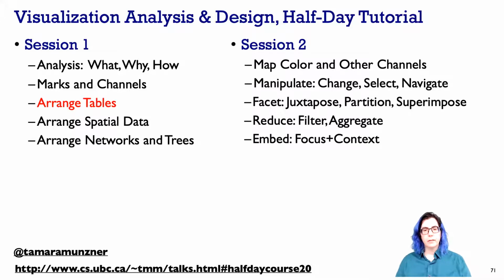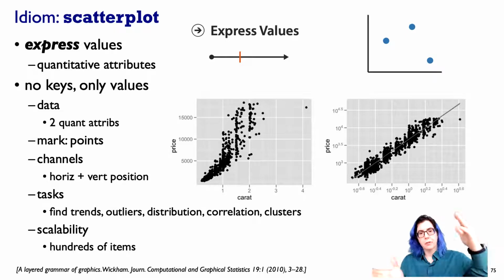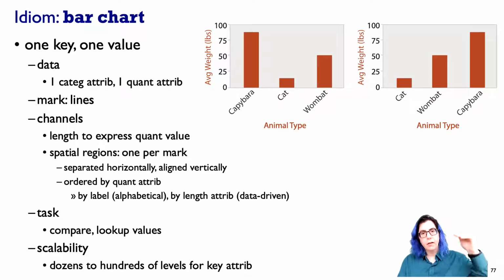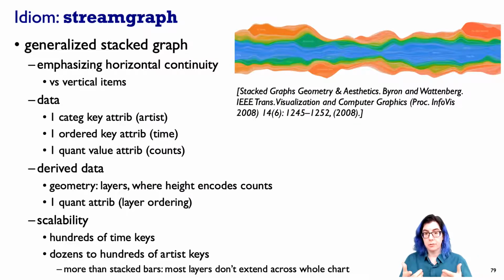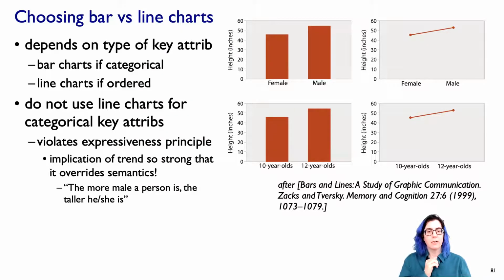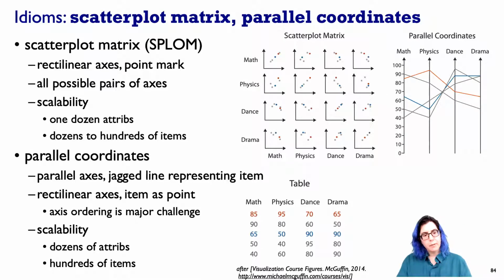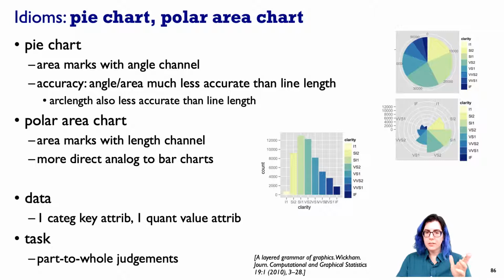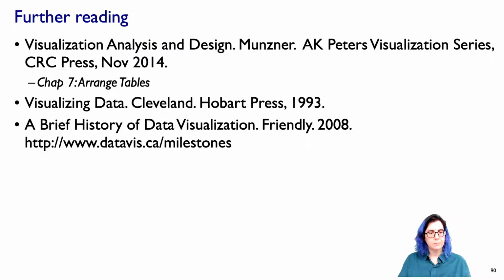Arrange Tables. Visualization Analysis & Design Tutorial, Video 3